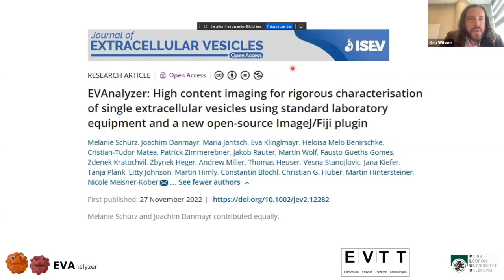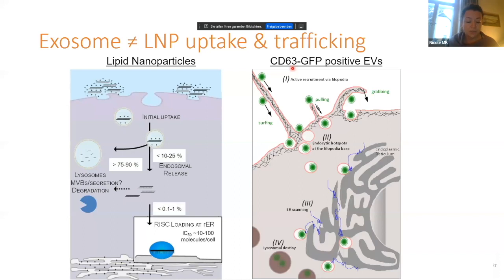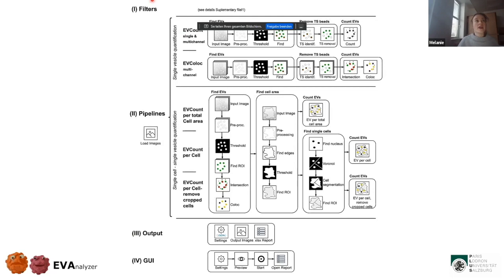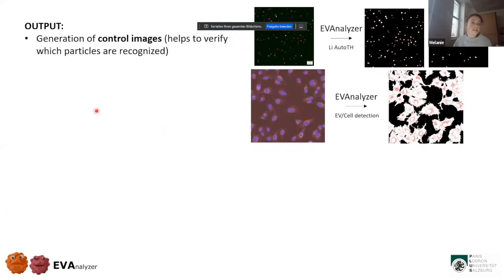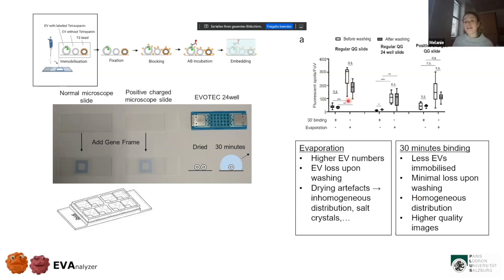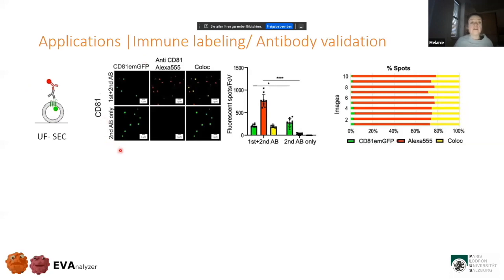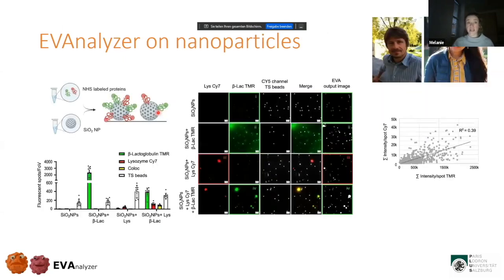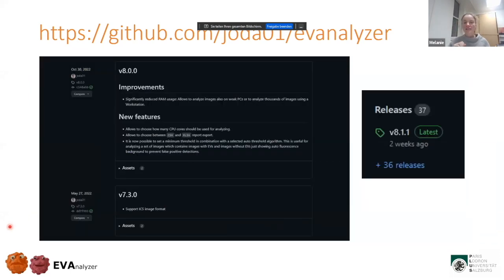EVAnalyzer: Melanie Schürz & Nicole Meisner-Kober on high-content imaging of single EVs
In this EVClub, Melanie Schürz & Nicole Meisner-Kober present "High content imaging for rigorous characterisation of single extracellular vesicles using standard laboratory equipment and a new open-source ImageJ/Fiji plugin", described elsewhere as a "democratization" of single-EV imaging!
Also on the zoom were co-first-author Joachim Danmayr and co-author Maria Jaritsch.
Hosted and moderated by Ken Witwer